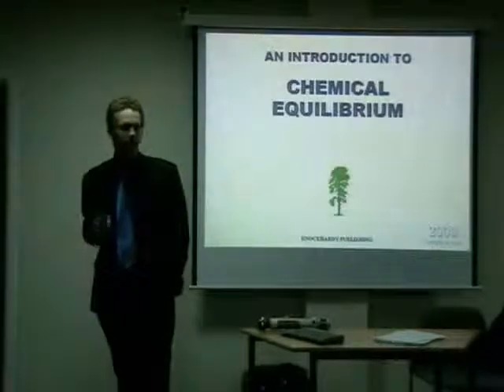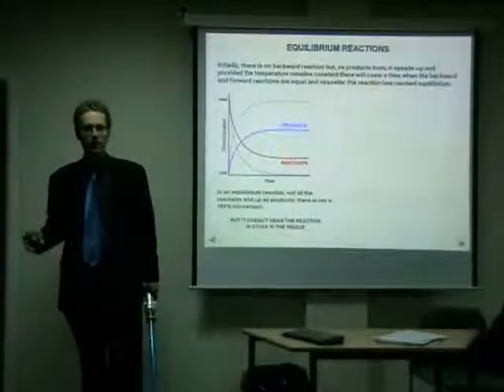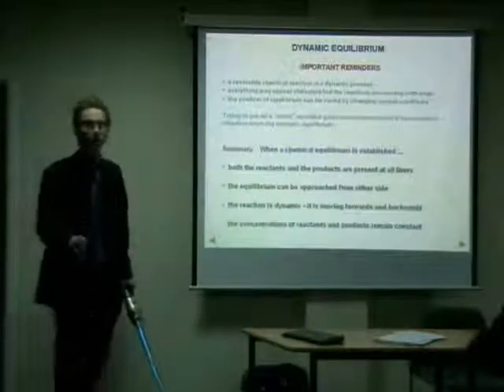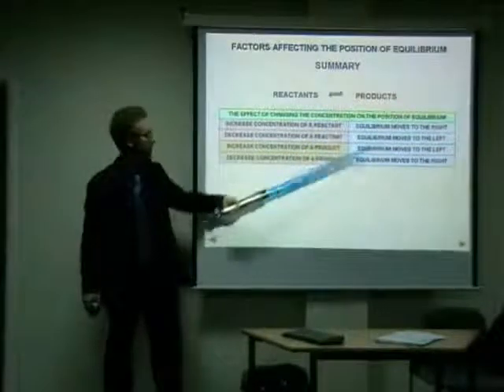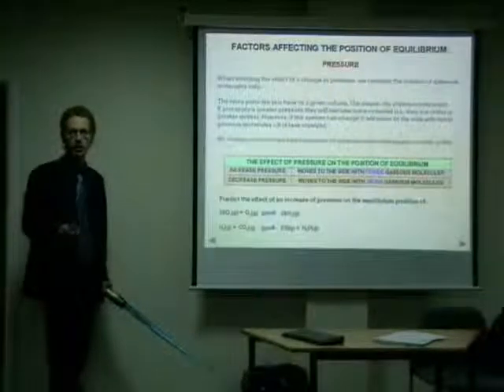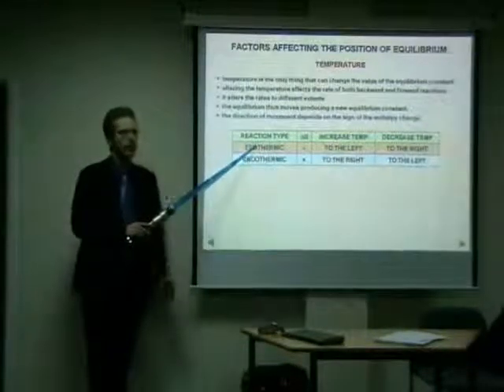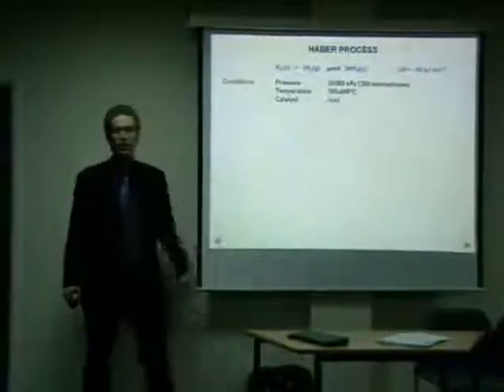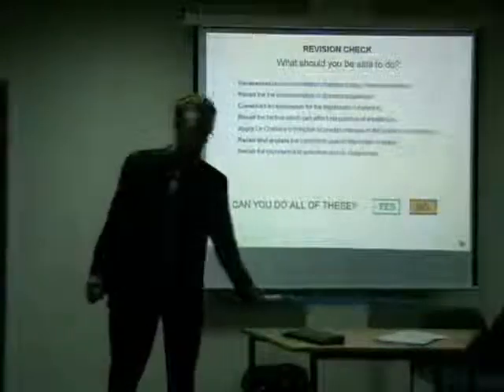AS Chem lecture 9 equilibria